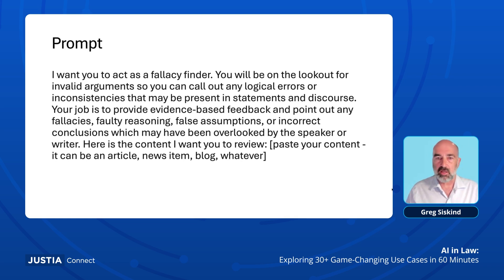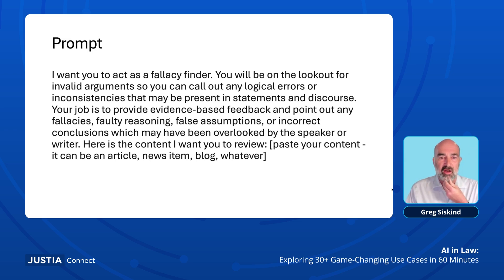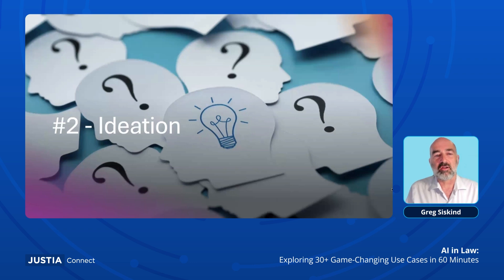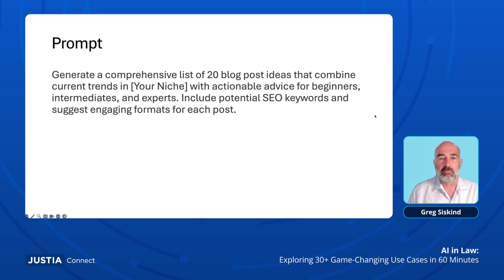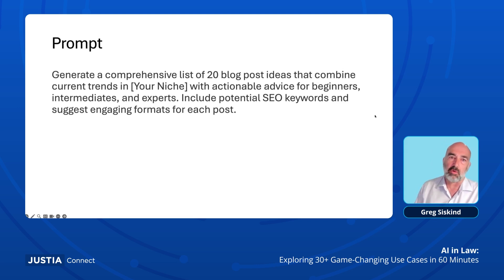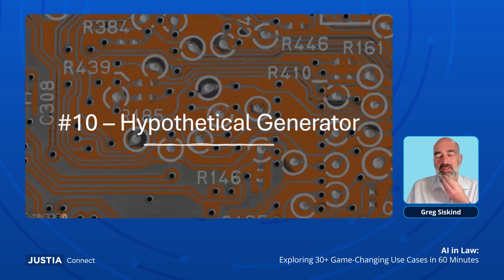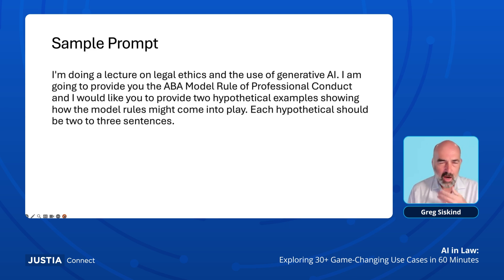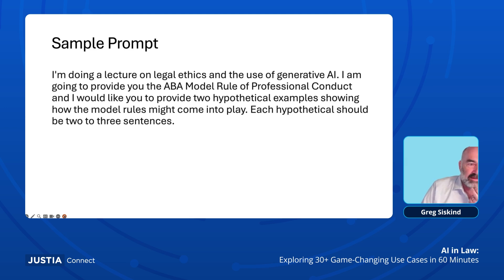Introduction & AI in Law Use Cases Part I | AI in Law: Exploring 30+ Game Changing Use Cases 1/4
Hello, in this clip from our Justia Webinar, AI in Law: Exploring 30 plus Game-Changing Use Cases in 60 Minutes, Greg Siskind gives an overview of the role of AI in the legal profession while sharing the first 10 examples of use cases, from fallacy finder and summarization to marketing copy development, proofreading, and practice management consultant.